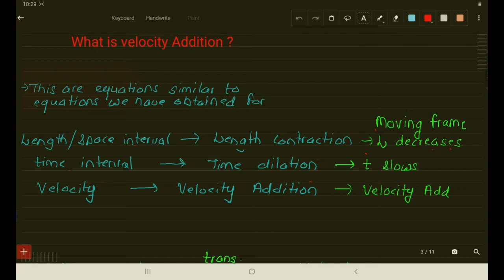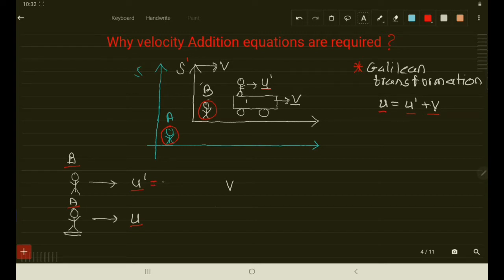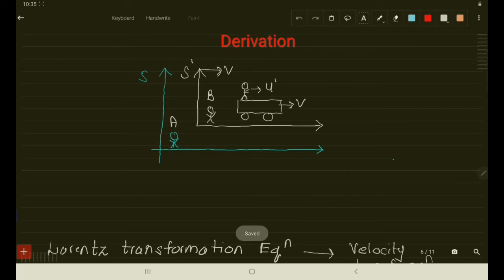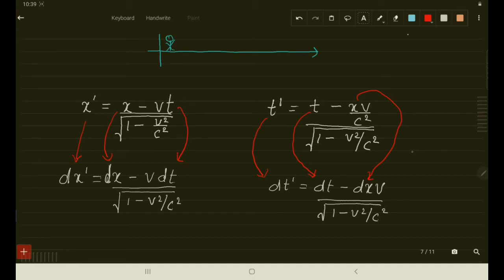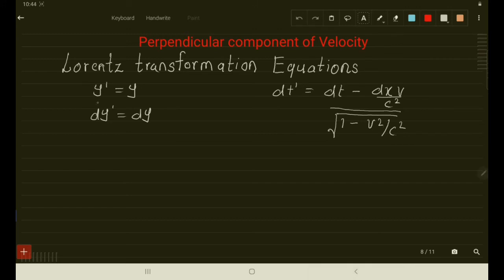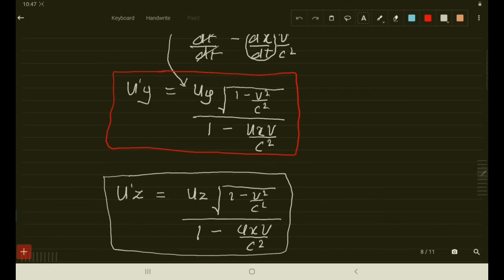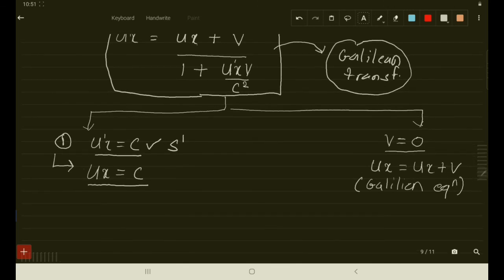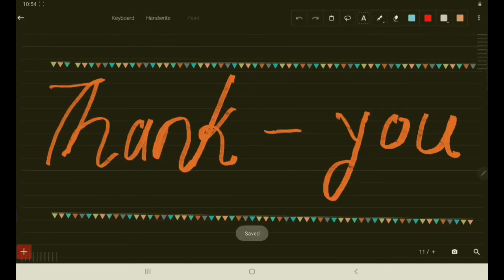Special Theory of Relativity Lec no.12 | Bsc I Sem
Special Theory of Relativity | Velocity Addition .